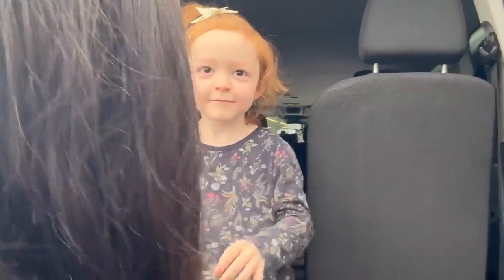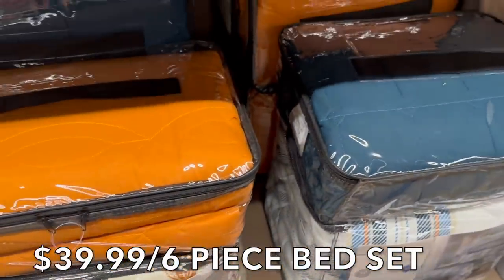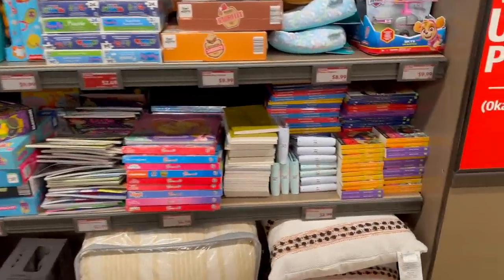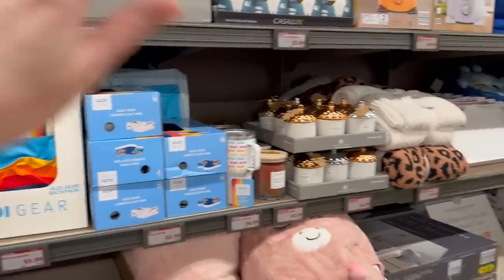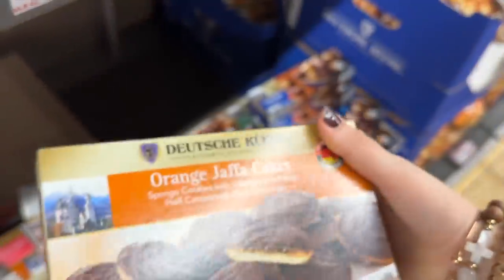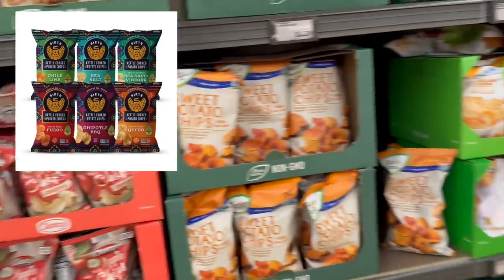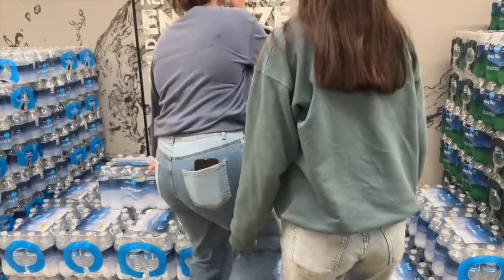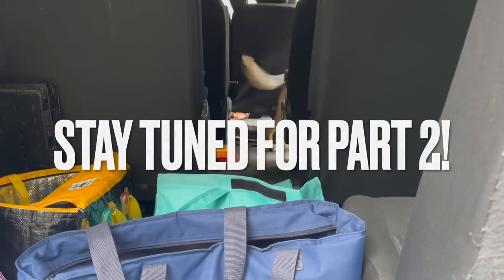Shopping with Kids!🛍️👩‍👧‍👦EPIC ALDI GROCERY HAUL for My Family of 13❤️Weekly Finds & Haul 🌿🛒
***WOW WRONG GRAND TOTAL!! HAHA! WRONG RECEIPT. GRAND TOTAL: $166.51. NOW THAT'S BETTER !💰🥰

Join us on an exciting shopping adventure at Aldi with our lovely kids! 🛍️👩‍👧‍👦 In this video, we'll share our EPIC grocery haul for our family of 13, showcasing our favorite weekly finds and deals. 🌿🛒 Discover how we shop for a large family while maintaining a natural and simple lifestyle.

Are you looking to save some serious money while providing for a large family? Look no further! Our ALDI hauls are all about budget-friendly options without compromising on quality. We'll share tips and tricks on how to make the most of your shopping trips, stretching your budget without sacrificing nutritional value. ❤️

Watch as Cecila helps us find incredible bargains, explore the aisles with curiosity, and make it a memorable outing. It's about turning grocery shopping into a bonding moment that children and parents enjoy! ✨

Whether you're a fellow large family, a budget-conscious shopper, or love experiencing the joy of shopping with kids, this video is for you!

*** IF YOU WANT A DEEPER LOOK INTO EVERYTHING THAT WE BOUGHT, THE INGREDIENTS AND MEAL IDEAS, AND A FEW FUN CLIPS IN BETWEEN CHECK OUT PART 2 COMING TOMORROW or SATURDAY. I HOPE YOU LOVE IT!

Here are the meals we will make this week from our Aldi Haul.

Snack Cart Items
Apples and Peanut Butter
Meat Loaf with all the trimmings
Roasted Chicken with all the trimming
Tuna Sandwiches
Egg Salad Sandwiches
Salads
Bone Broth
Waffles and Sausage
Fall Harvest Charcuterie Board
Avocado Pudding
Avocado Toast
Harvest Pumpkin Chili
Oatmeal for Breakfast with Fall toppings

*NEW PRODUCTS
PUMPKIN PIE COCONUT CRISPS
WHOLE CHICKEN
PASTURE EGGS
GROUND LAMB
PUMPKIN SPICE MAPLE SYRUP
OATMEAL

5. SHOPPING WITH 10 KIDS! MASSIVE GROCERY COSTCO HAUL! FAMILY OF 13! "WE GOT KICKED OUT?"

Dad - Larry
Mom -Pamela
Katelin 24
Grace 22
Victoria 20
Juliana 17
Hannah 16
Madelyn 13
Claudia 13
Thomas 10
Alex 9
Sophia 6
Cecilia 3